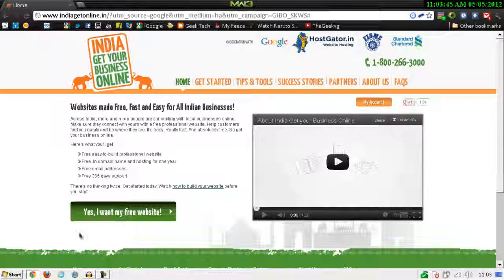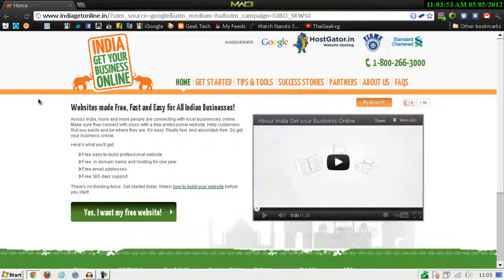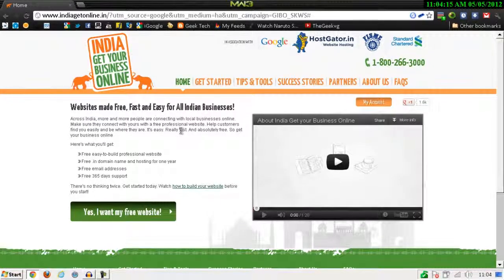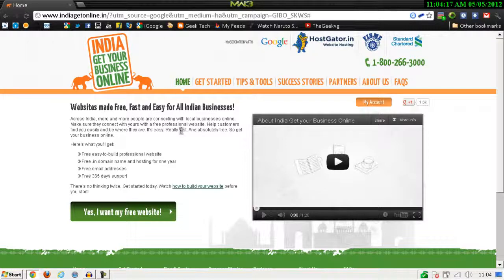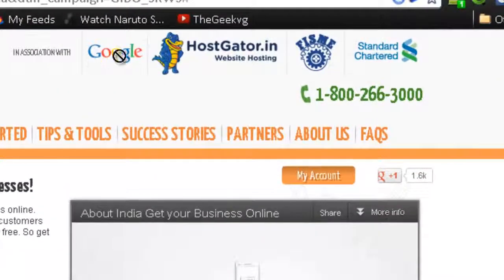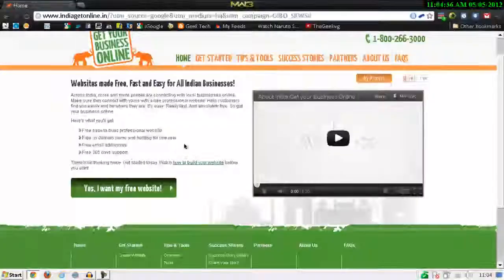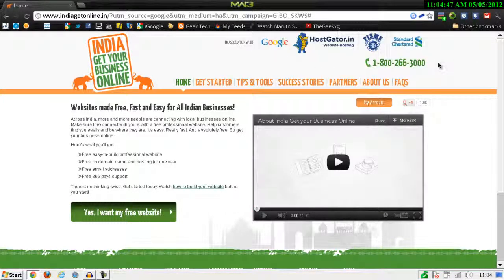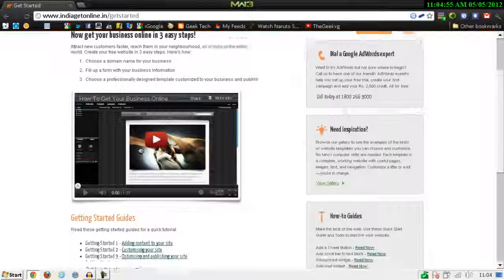How to Get a Free Website (.in Domain name)???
#.The service is only available in "India"
#.The Domain name is free and the hosting account is only free for 1 year
#.Contact the toll free no. to get more details

(Track Name - Twisted Minds Remix)